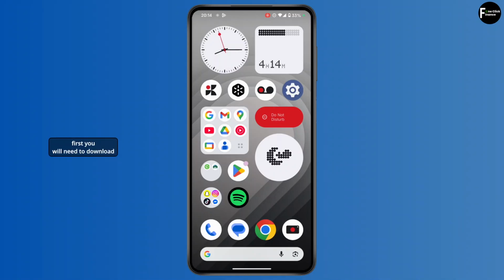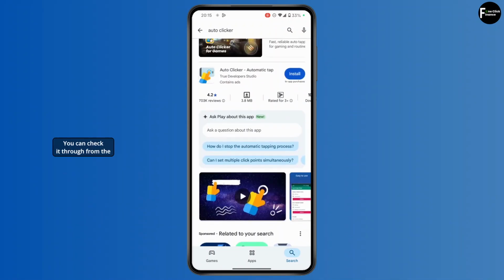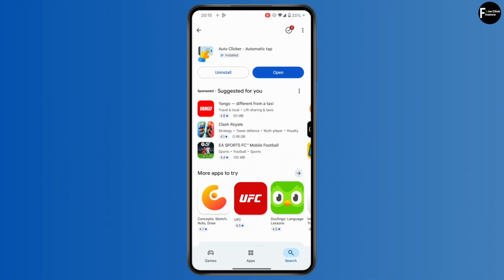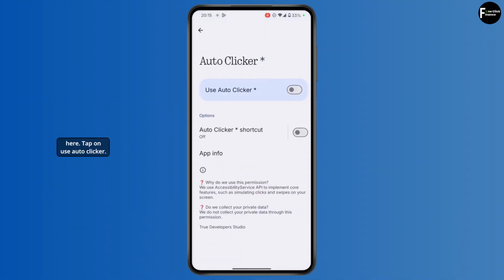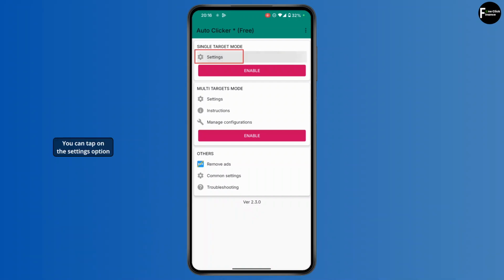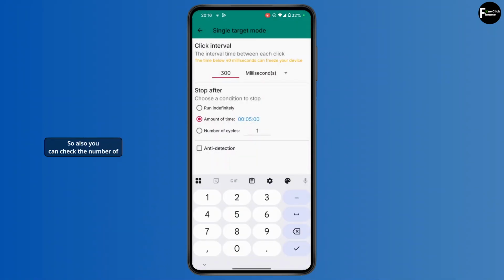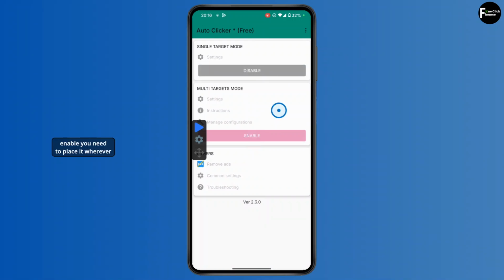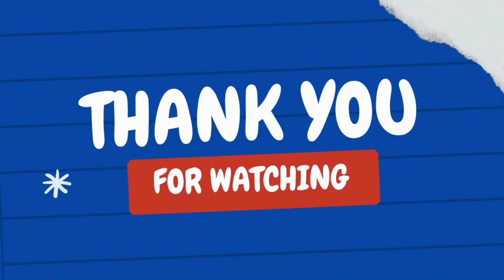How To Use Auto Clicker On Android?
Want to learn how to use an auto clicker on your Android device? This video will guide you through the steps on how to use auto clicker on Android quickly and easily. Whether you're asking, "How do I use an auto clicker on Android?" or need help with setting it up, this tutorial has you covered. Learn the steps to automate taps and clicks on your Android phone and make repetitive tasks easier. Watch now to see how you can use an auto clicker on Android today!

Timestamps:
00:00 How To Use Auto Clicker On Android?
00:06 How Do I Use Auto Clicker on Android?